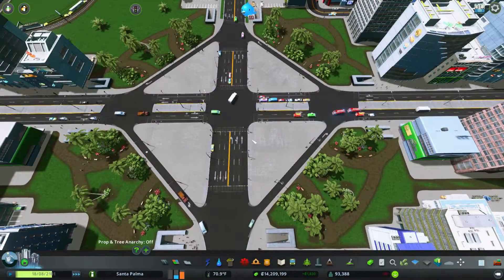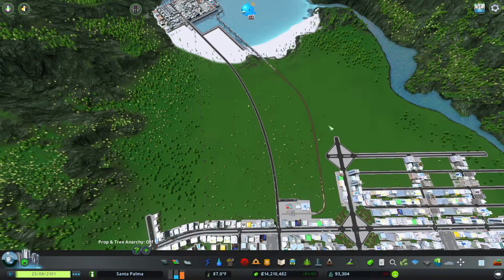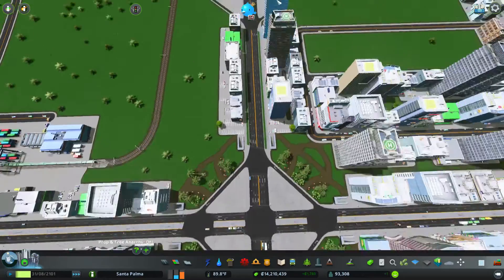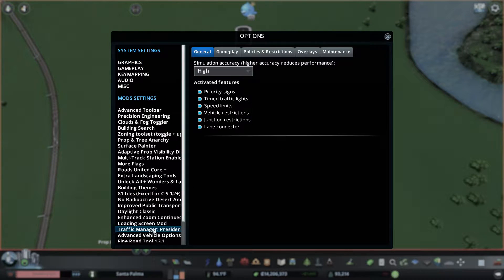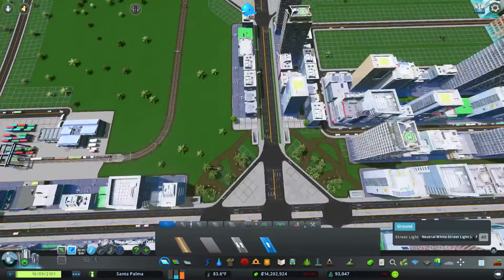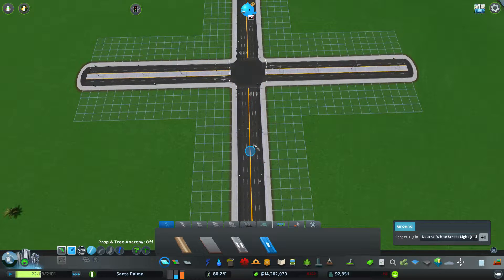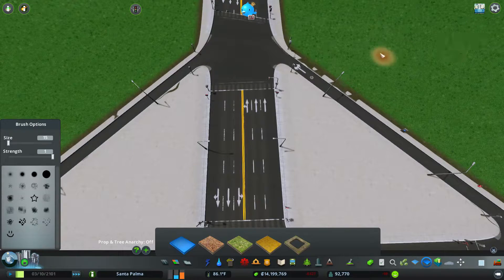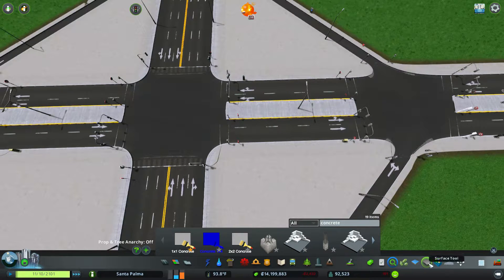Cities Skylies Tutorial 4 Way Intersection Custom (Mods)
Showing one way to make a custom 4 way intersection with mods.

I apologize for muffling sound throughout this video. Fan was on and microphone was turned a bit :/